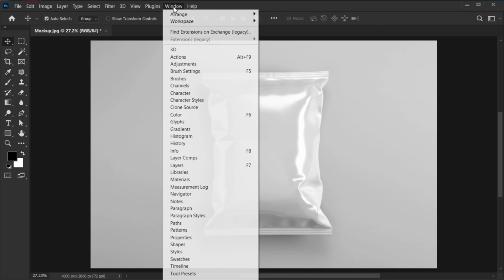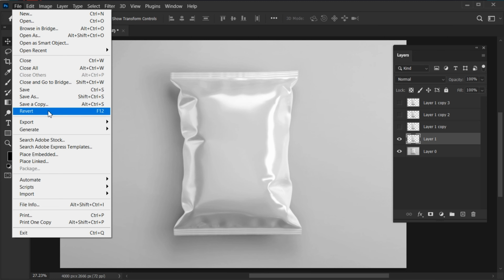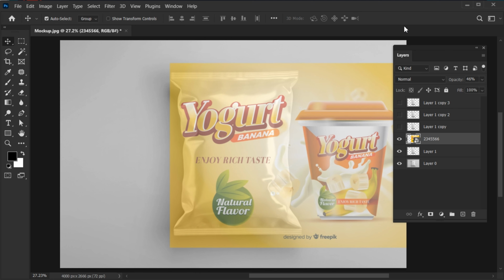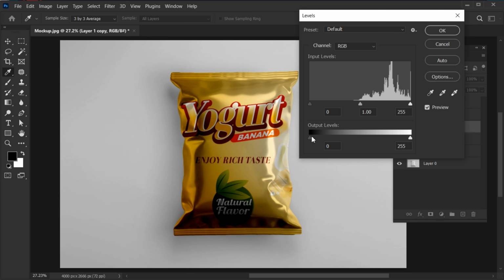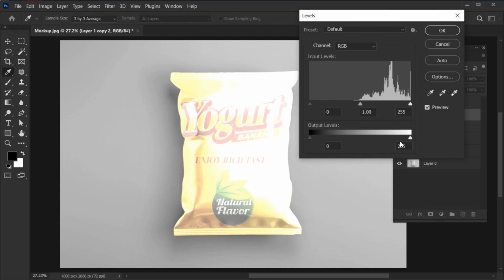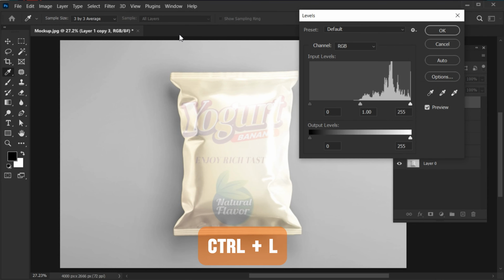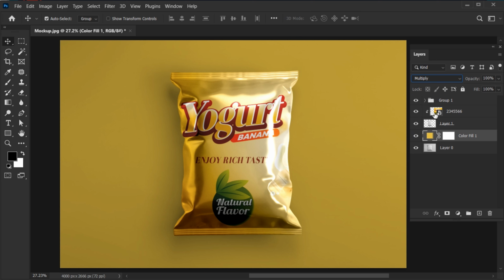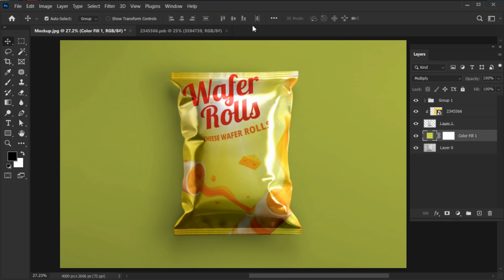Create Realistic Mockup Design in Photoshop | Product Mockup | Quick & Easy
In this tutorial, I will teach you how to Create Realistic Mockup Design in Photoshop.

create mockup photoshop,
create realistic mockup,
mockup design,
lays mockup design,
how to create a mockup,
realistic mockup design in photoshop,
mockup photoshop tutorial,
can mockup,
bottle mockup,
chips mockup,
graphic design,
product mockup,
packaging mockup,
smart object,
mockup in photoshop,
mockup logo,
realistic mockup design,
easily create realistic mockup design in photoshop,
mockup tutorial in photoshop,
create mockup design in photoshop,
jzgraphics,